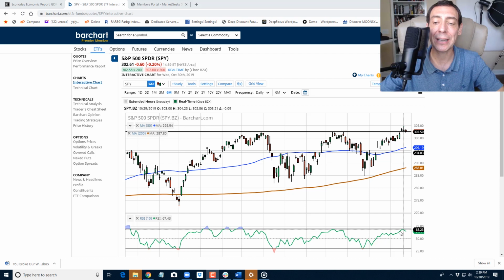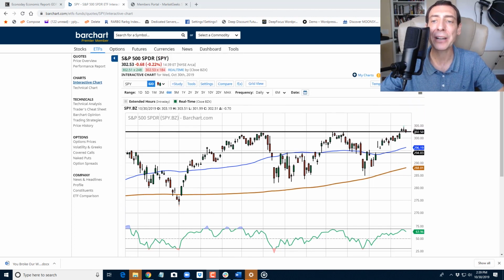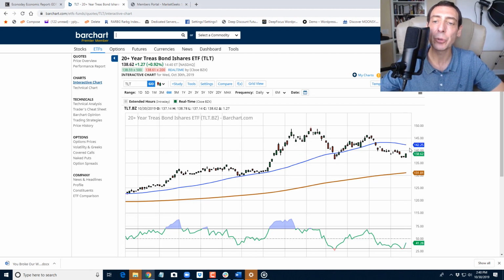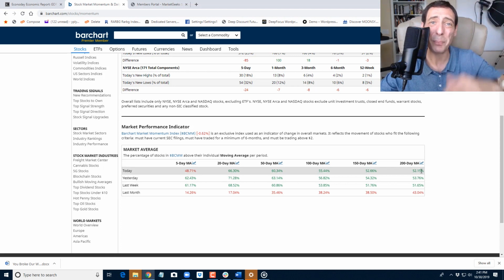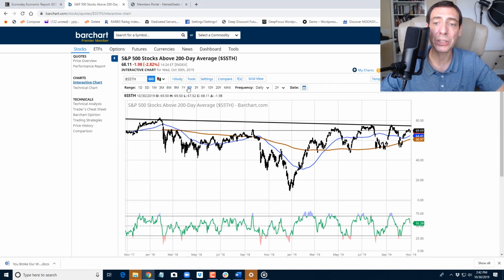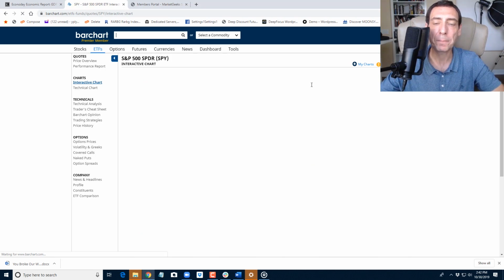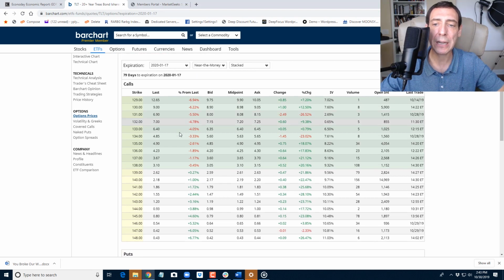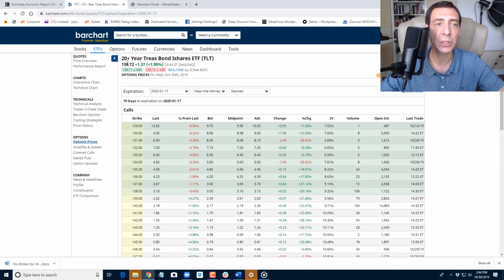Roger's rundown: Keep your eyes on TLT!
The FEDs said they’re going to lower rates which means higher bond prices, but how do we benefit from this? (Hint hint.. keep your eyes on TLT!) The S&P 500 hit all time highs and what’s the RSI telling us? Earnings is coming up for Apple Inc. (AAPL), so what does that mean for us?? I’ll cover all these questions and more, in today’s rundown.